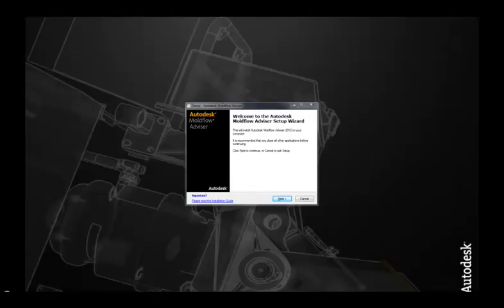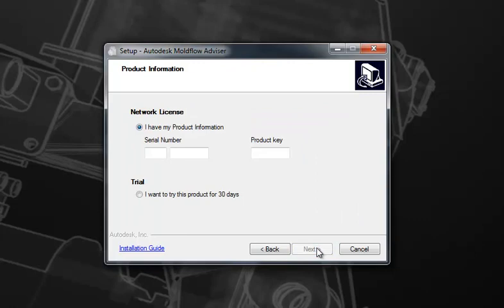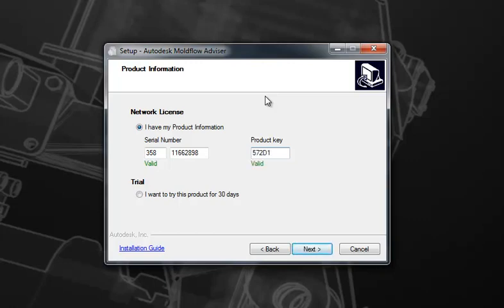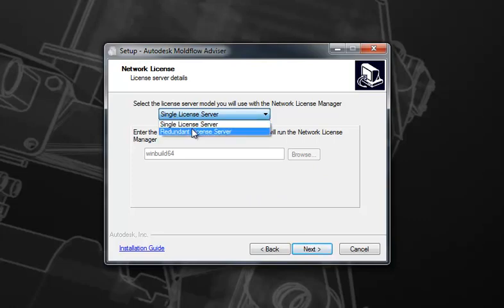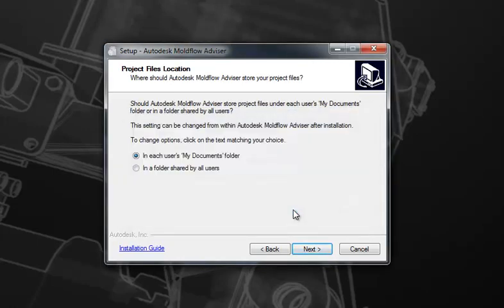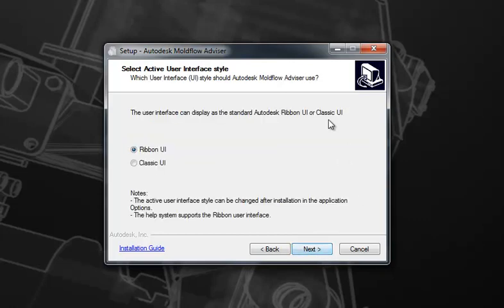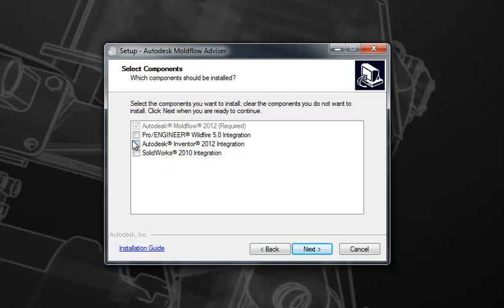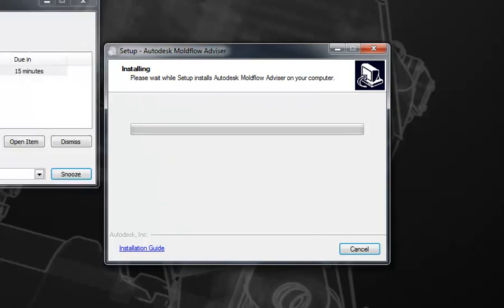Autodesk Moldflow Adviser 2012 Installation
Autodesk Moldflow Adviser 2012 installation video covering the new install procedure and requirements.